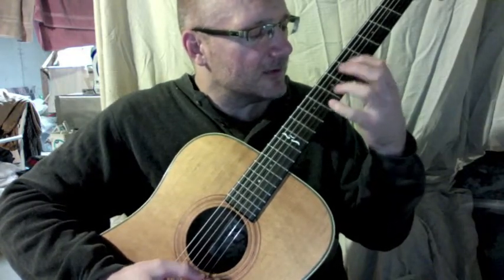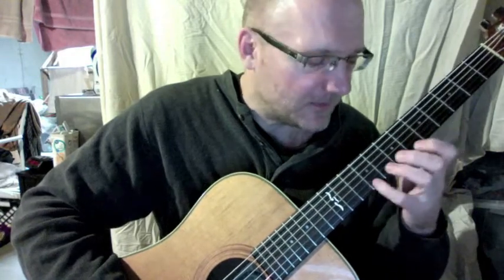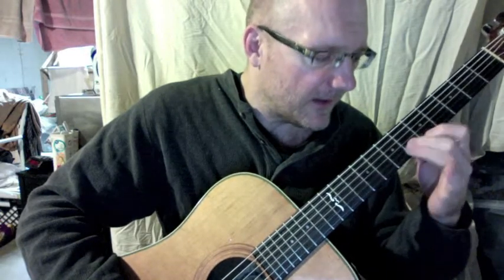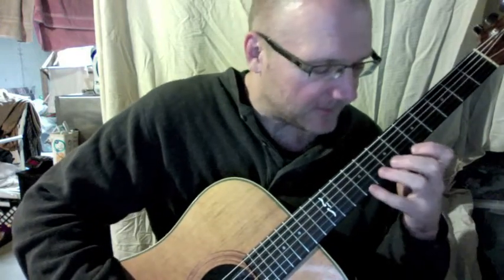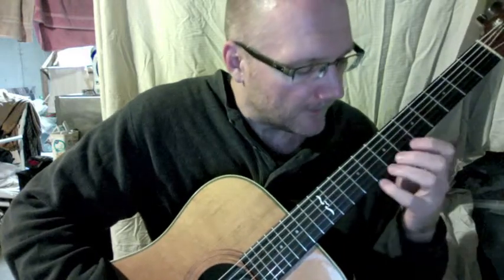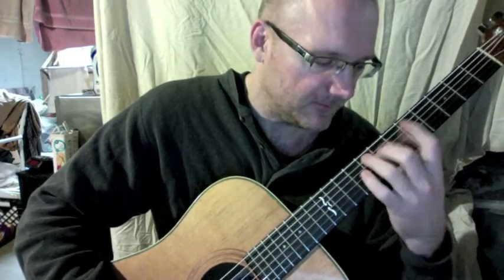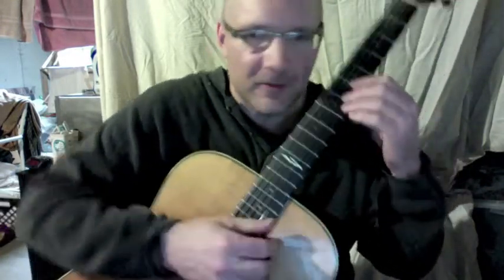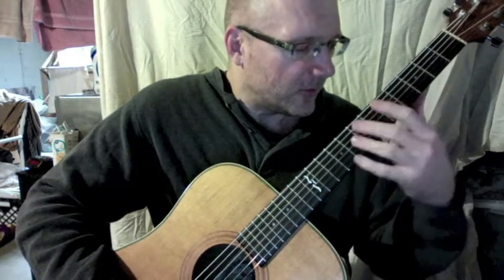D min arpeggios. hammer from nowhere, Dorian and Melodic Minor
Part 2 - More Dmin arpeggio ideas with the "hammer from nowhere" stuff. Some lines that fit melodic minor and then similar lines that fit the dorian mode.

"DminHFN2melodic minor.pdf"